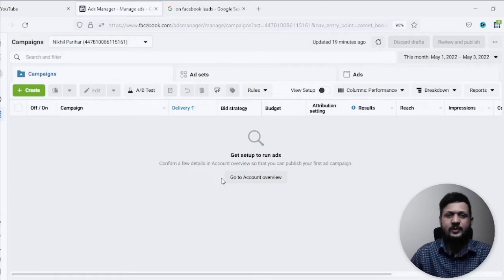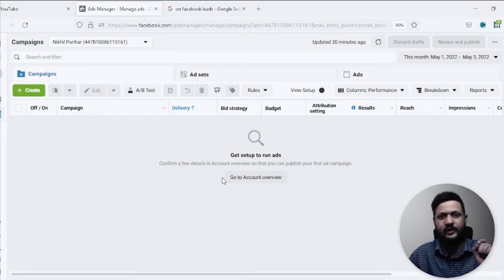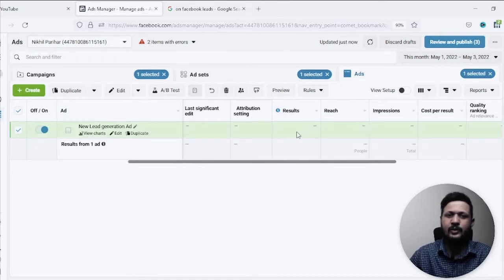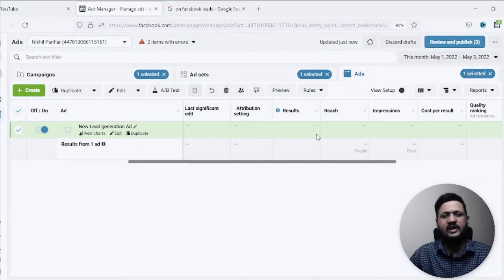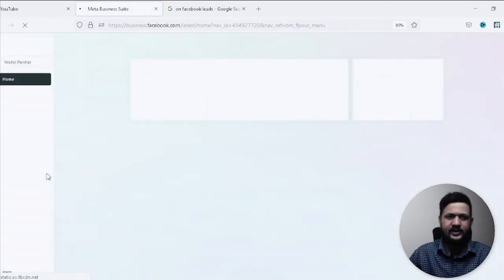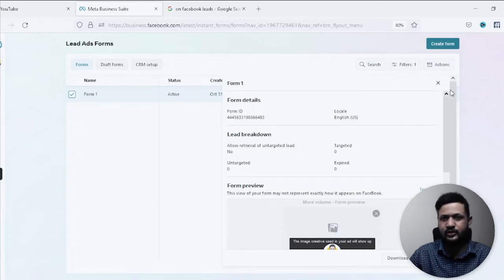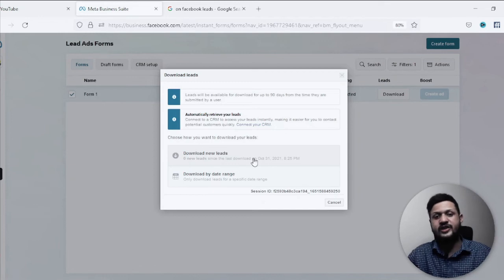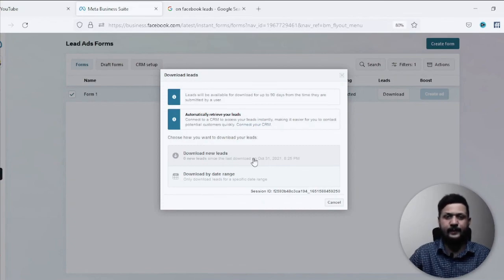How To Download Leads From Facebook Ad Manager?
In this video I am talking about How To Download Leads From Facebook Ad Manager or Facebook Business Manager.

Topic Covered:
▶ Leads Download From Facebook Ad Manager
▶ Facebook Leads Download
▶ How To Download Facebook Leads
▶ How To Download Facebook Lead From Lead Form